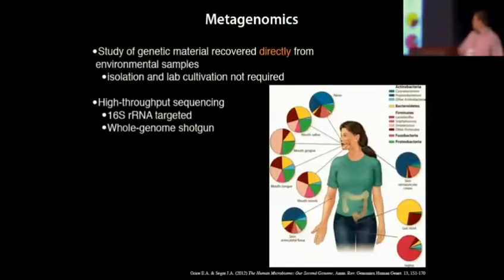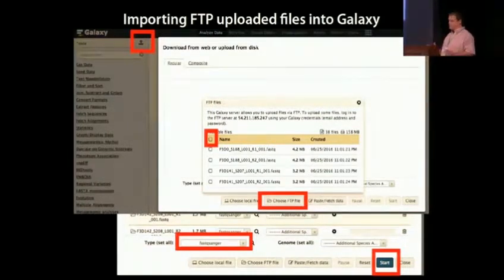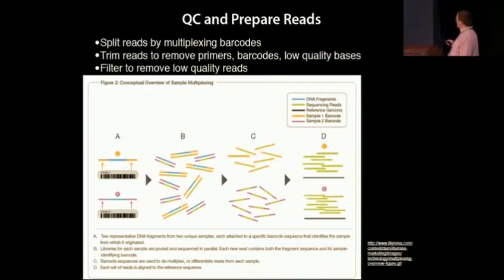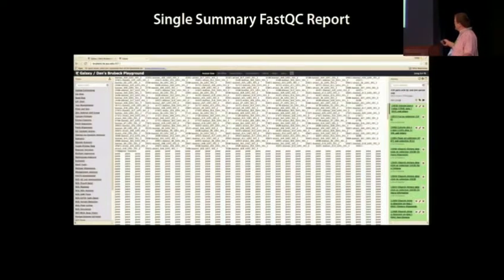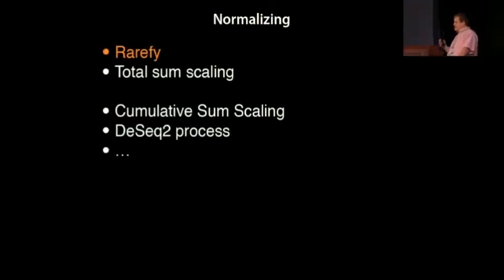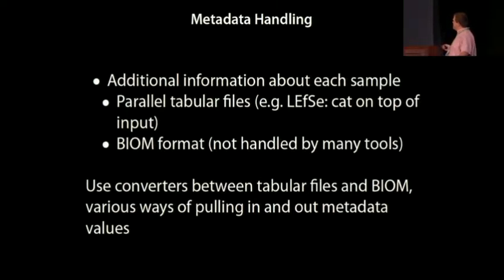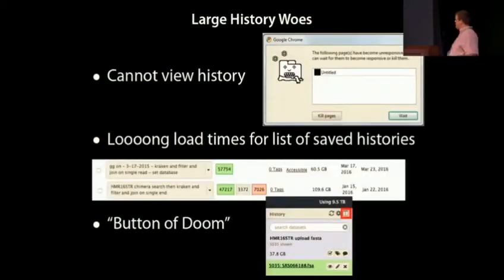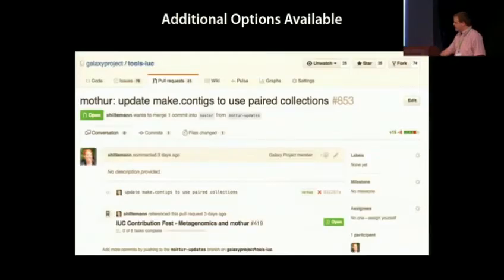Sample size does matter: Scaling up analysis in Galaxy with metagenomics, 20160628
Authors:
Daniel Blankenberg, Department of Biochemistry and Molecular Biology, Penn State University, University Park, PA,

Sarah J. Carnahan-Craig, Department of Biology, Penn State University, University Park, PA

Abstract
Metagenomics provides an exciting opportunity to begin to explore large-scale multiple sample analysis with Galaxy. As part of an obesity study, we have obtained over 400 buccal and stool samples from mother-child pairs. These samples have been subjected to 16S RNA extraction and sequencing on a MiSeq instrument. While sequencing 400 samples is no small feat, once generated, the data analysis reveals itself as crippling bottleneck.

Galaxy provides researchers with a vast quantity of tools and methods to analyze a wide-array of data, and makes connecting any number of tools together easy via Workflows. Although running a workflow individually over a handful of samples is approachable, how does one deal with 10, 20, or even 100 samples without becoming frustrated, introducing errors, breaking their mouse, or falling back to writing an API script? While Dataset Collection functionality provides a significant portion of a solution to this problem, there are still major hurdles that need to be overcome before Galaxy is usable for large multiple sample analysis.

Here we describe a generalizable metagenomic pipeline as implemented within Galaxy that is able to handle the simultaneous analysis of over 5,000 Human Microbiome Project samples. In addition to integrating a number of third-party algorithms and toolsets, some requiring the creation of upstream fixes and enhancements, we have developed new tools and approaches for dealing with large collections of data. Furthermore, we discuss the problems encountered using Galaxy at a large-scale, what has been done to overcome these issues, as well as initial results.

Speaker:
Dan Blankenberg
Galaxy Project, Penn State University